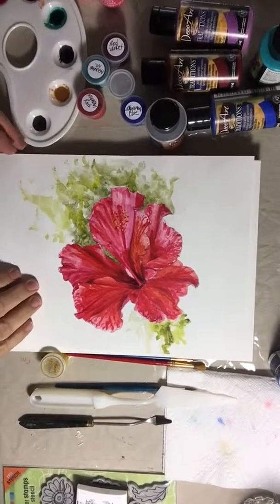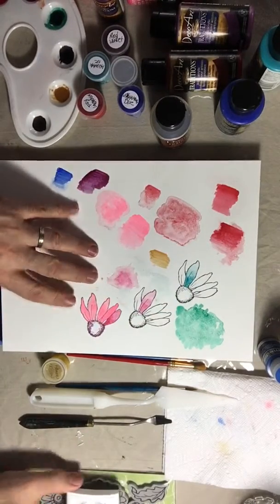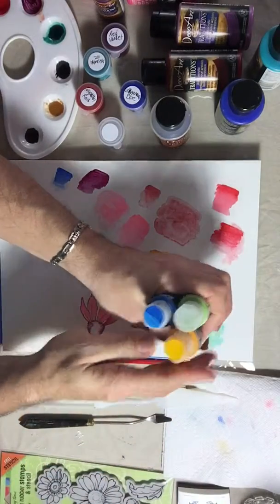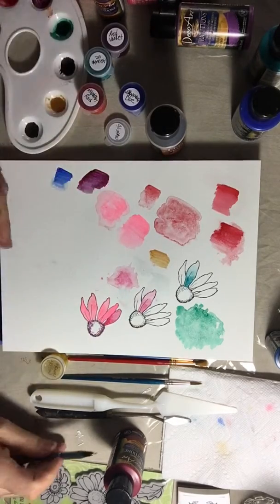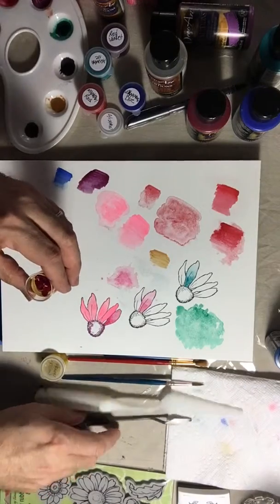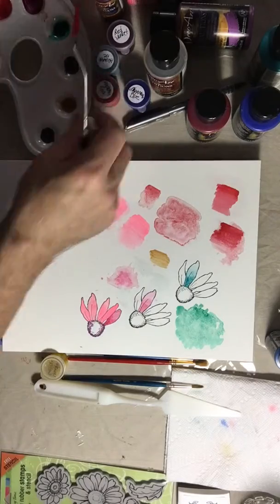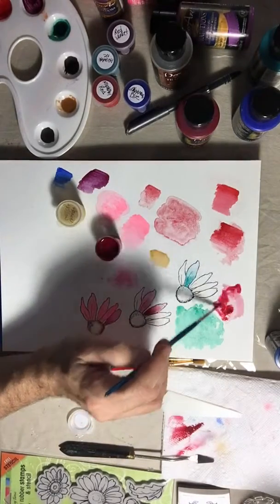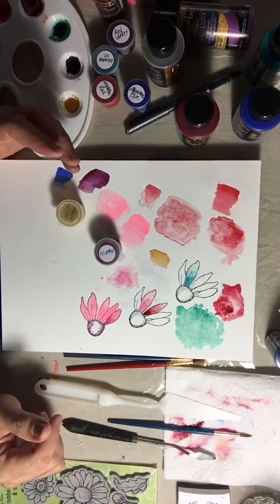How to make your own artist quality watercolor paint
DecoArt watercolor medium allow you to custom make your own watercolor paint using acrylic paint. For more information and step by step tutorials visit and like my page Facebook.com/ilovedecoart.
You can purchase watercolor medium and all the paints you need at DecoArt.com.
The stamp I used in this video and thousand of gorgeous stamp you can get at Stampendous.com
If using stamp for watercolor always use versafine